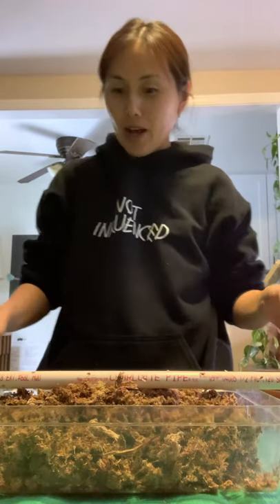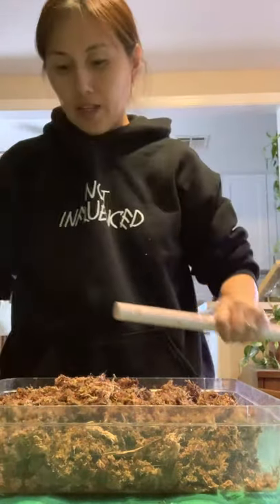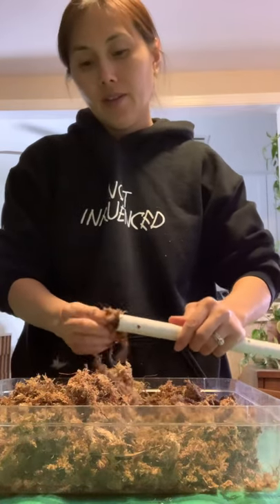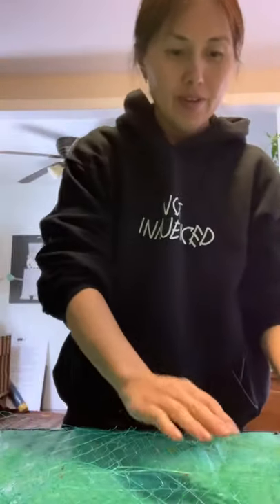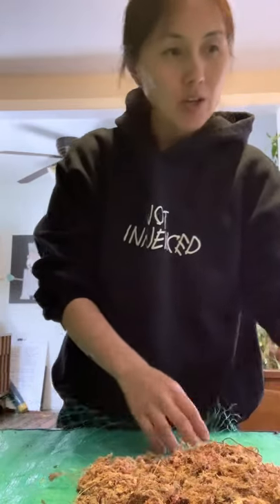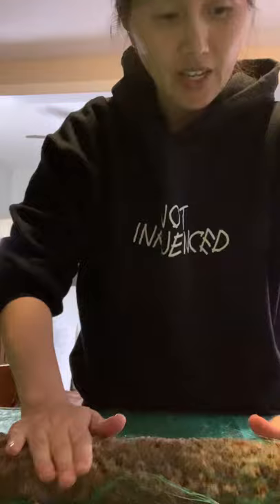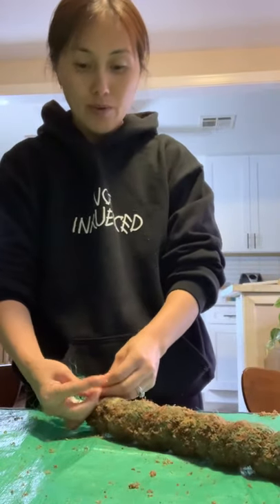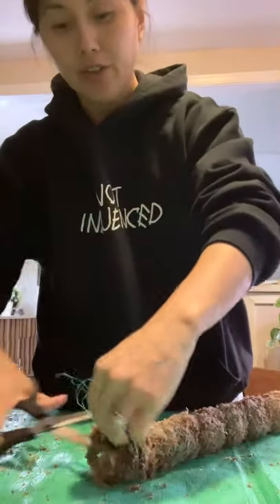DIY Self Watering Moss poles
This has been the best and most efficient moss pole, that I've had. My plants love them and thrives.
It stays wet for 24 hours, indoor.

What you will need:

1/2" or 3/4" pvc pipe
2x caps for whichever size you decide to go with
Bird net
Sphagnum moss
Fishing line
Drill with the desired drill bit
Scissors